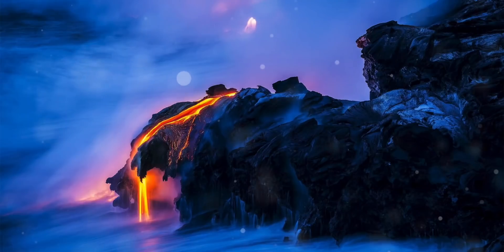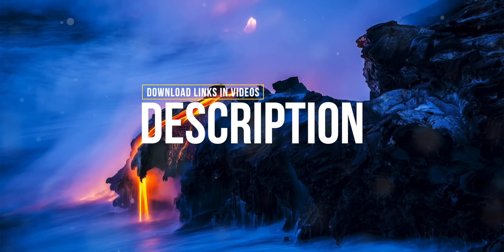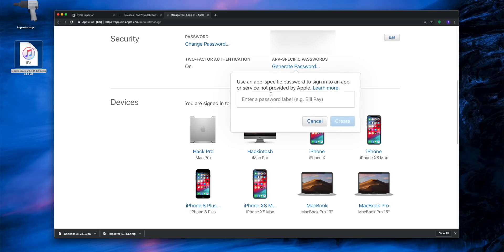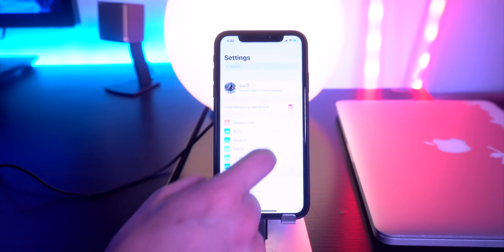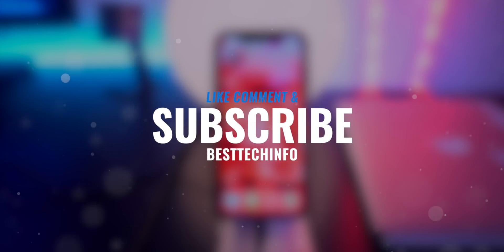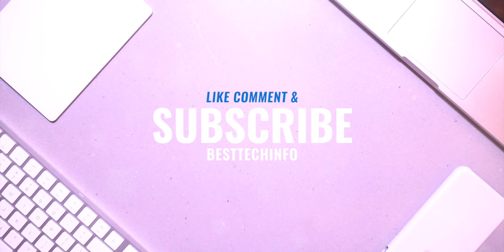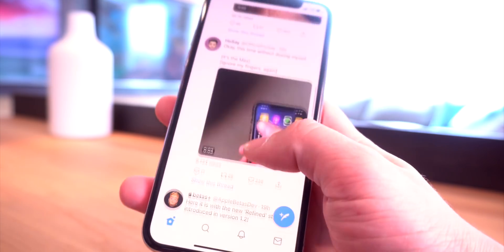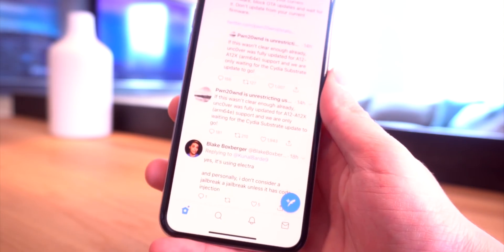iOS 12 Jailbreak Unc0ver App Revoked FIX + iPhone XS Max & XR Jailbreak Updates!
Phone XS iOS 12 Jailbreak Updates + Install Unc0ver Cydia Impactor Comp Method! iPhone XR A12 & iPhone XS Max Jailbreak NEWS! A12 Jailbreak Status Checker: 🎁

 Want to jailbreak iOS 12? Here’s EVERYTHING you kneed